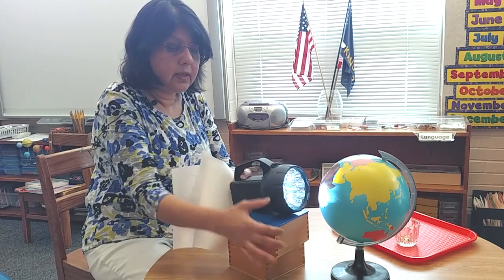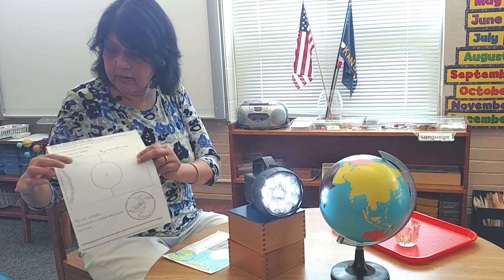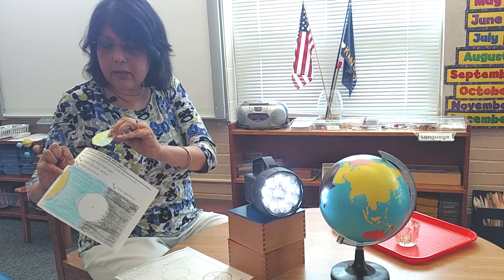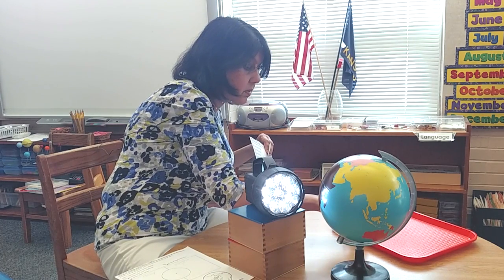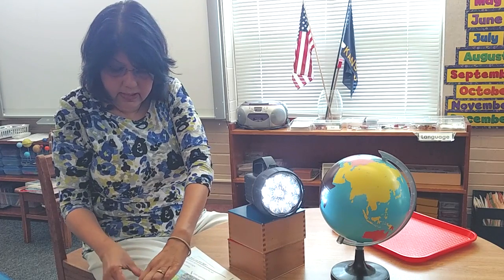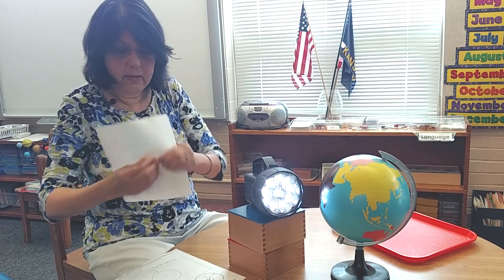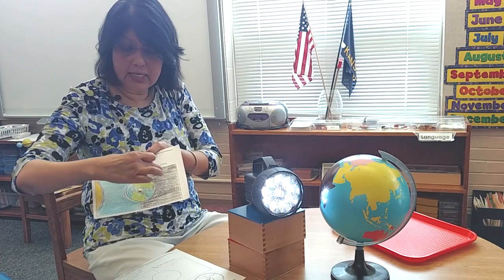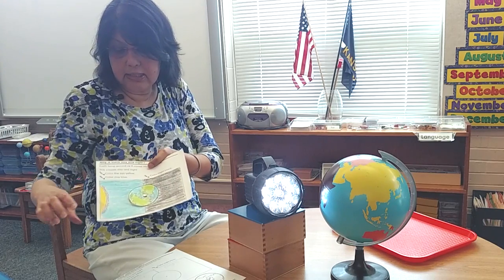Night and Day: Worksheet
Sumita Ghosh  |  Wichita Collegiate School  |  Wichita, KS

The children are given a worksheet to learn about night and day.  They color and cut out a picture of the earth and fasten it to a base so that it can be rotated to show night and day.